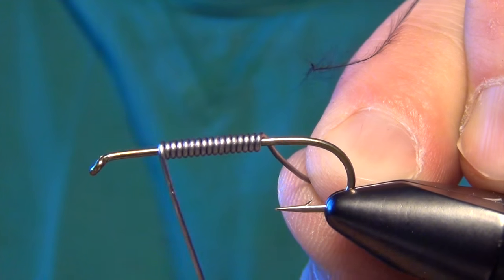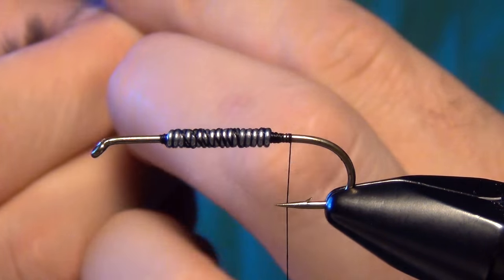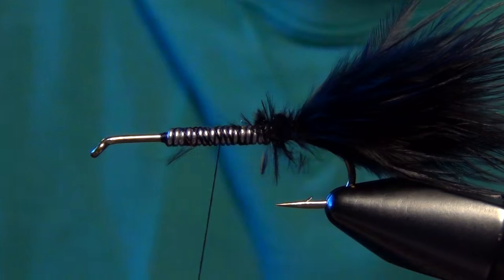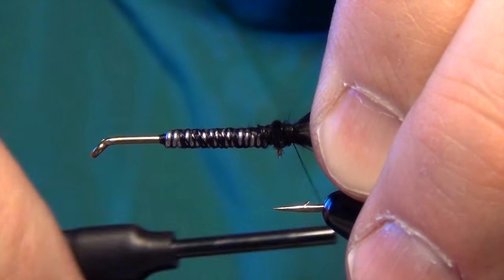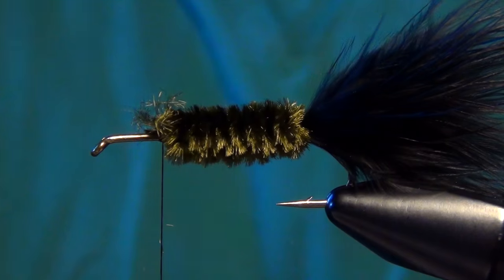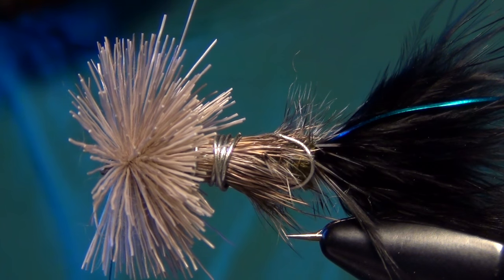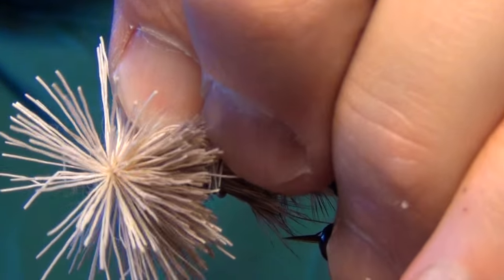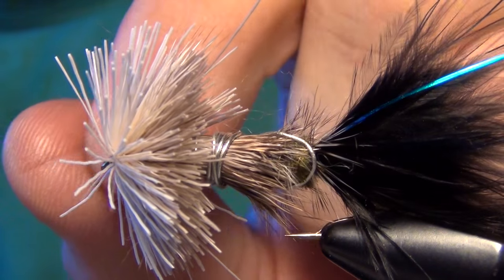Bow River Bugger Steamer Fly Tying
The Bow River Bugger is a great western streamer pattern.  The Bow River Bugger can be fished both on the dead drift and also stripped as a streamer.   The Bow River Bugger is a small minnow and/or sculpin imitation.  The Bow River Bugger is a hybrid fly and is blend between a Woolly Bugger and Muddler Minnow.  The pulsing action is mainly taken from the Woolly Bugger, while the wide and water pushing profile is taken from the Muddler Minnow.  A great pattern in the West and a particular favorite for guides on large rives in Montana!

Bow River Bugger Fly Tying Recipe:
Thread: Black UNI 6/0
Tail: Black Woolly Bugger Marabou
Flash: Electric Blue Flashabou
Rib: Copper Brassie Wire
Body: Dark Olive Medium Woolly Bugger Chenille
Hackle: Grizzly Whiting High and Dry Rooster Cape
Collar: Natural Deer Hair
Head: Bleached or White Deer Hair